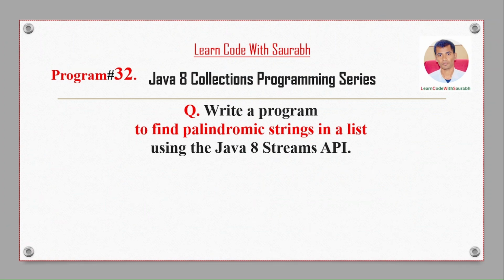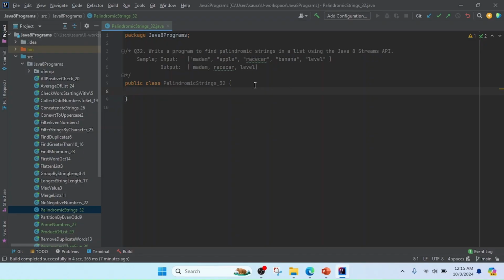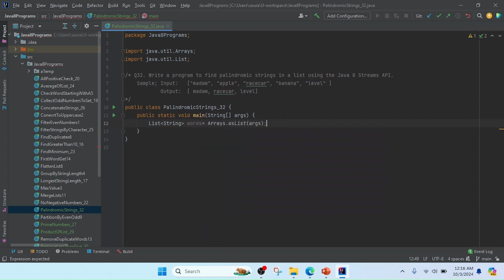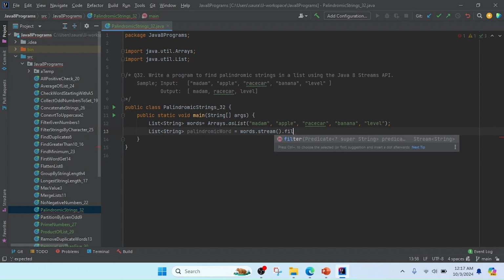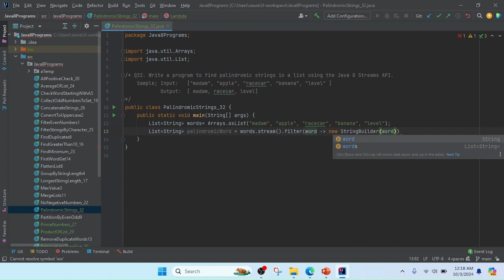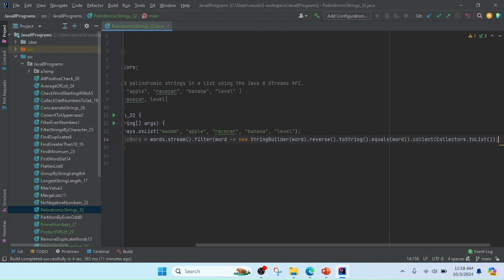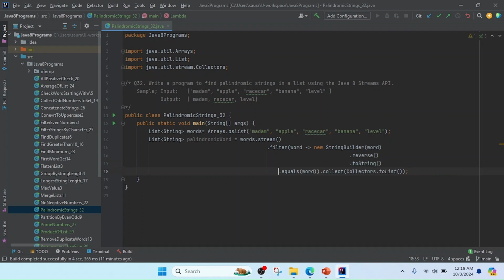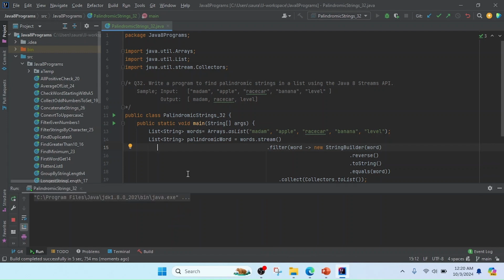Java Interview Questions and Answers Q32 Find Palindromic Strings in a List using Java 8 Stream API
Q32: Find Palindromic Strings in a List using Java 8 Stream API
Description:
In this video, we solve an important Java interview question: How to find palindromic strings in a list using Java 8 Stream API? 🚀

✅ Learn how to use Streams, Filters, and Lambda Expressions to efficiently identify palindrome strings.
✅ Step-by-step explanation with code walkthrough and real-time execution.
✅ Perfect for Java developers, job seekers, and coding enthusiasts preparing for interviews.

📌 Topics Covered:
🔹 What is a Palindrome String?
🔹 Java 8 Stream API approach
🔹 Using filter() and lambda expressions
🔹 Complete code implementation & explanation